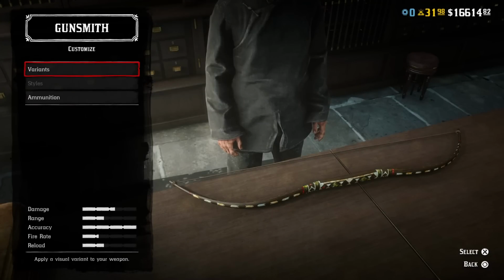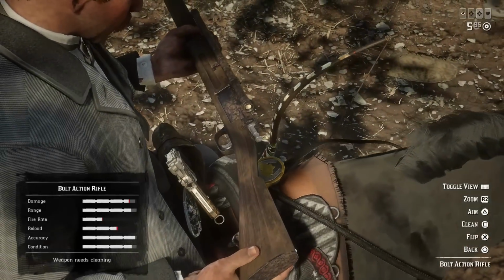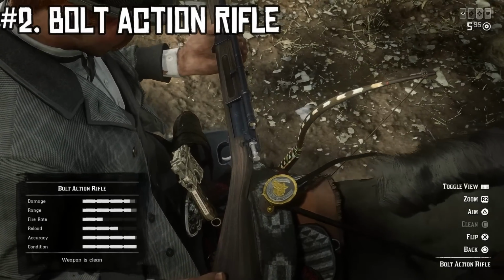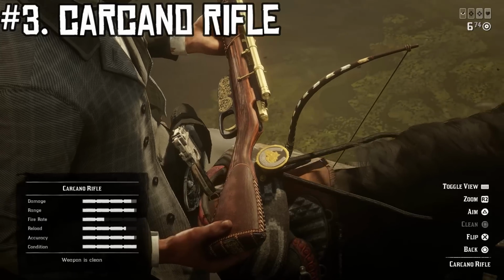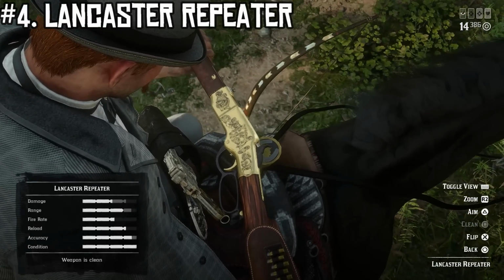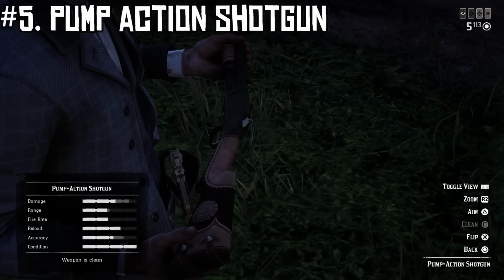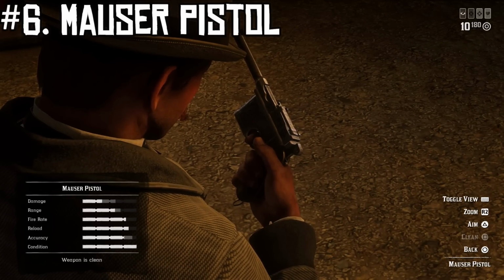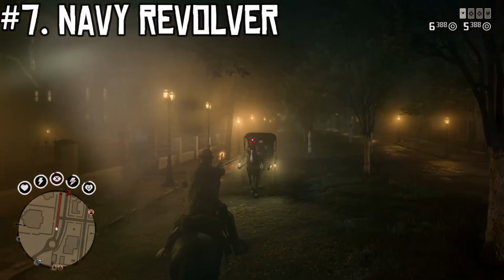Top 7 Best Weapons in Red Dead Online in 2022 (Best Guns in Game)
The Bolt Action Rifle is a weapon featured in Red Dead Redemption 2 and Red Dead Online. The B.D. & Co. Bolt Action is a strong and versatile rifle, built to perform in any environment. The bolt-action mechanism allows for quick firing and reloading, making this rifle an ideal choice for long-range combat with multiple targets. This gun has an ammo capacity of five rounds, and can use Regular, High Velocity, Split Point, Express and Explosive rifle ammo.

The Navy Revolver is a weapon featured in Red Dead Online. Behold this .36 caliber single action Revolver capable of sending a ball of hot lead at an astounding velocity of 1,000 feet per second. There exists no mammal nor revenue agent capable of outrunning its mortiferous efficacy, and we encourage you to prove otherwise.

The Carcano Rifle is a weapon featured in Red Dead Redemption 2 and Red Dead Online. The Sireno Carcano is a long scoped bolt-action rifle that can hold several rounds at once. When combined with the fast firing rate and quick reload speed, this makes it ideal for facing several enemies in long-distance combat. This gun has an ammo capacity of six rounds, and can use Regular, High Velocity, Split Point, Express, and Explosive rifle ammo.

The Lancaster Repeater is a weapon featured in Red Dead Redemption 2 and in Red Dead Online. The Lancaster Repeater is a well-rounded gun that uses a fast lever-action system to load the next cartridge. It has the lowest damage of all repeating rifles, but the quick firing rate and high accuracy give it the advantage. This gun has an ammo capacity of fourteen rounds, and can use Regular, High Velocity, Split Point, Express and Explosive repeater ammo.

The Pump-action Shotgun is a weapon featured in Red Dead Redemption 2 and in Red Dead Online. The high-powered Lancaster Pump Shotgun has a large ammo capacity and quick reload capacities. Despite average accuracy, this gun will hold true should you find yourself confronted by wild beast or man in close combat. This gun has an ammo capacity of five rounds and can use Regular Buckshots, Incendiary Buckshots, Slug and Explosive Slug shotgun ammo.

The Mauser Pistol is a weapon featured in Red Dead Redemption 2 and in Red Dead Online. A new import from Germany, the Mühlberg Mauser is a modern semi-automatic pistol with a low damage. The rapid fire rate of this weapon, along with a large ammo capacity, make this a good choice for close range combat, or when surrounded by multiple enemies. This gun has an ammo capacity of ten rounds, and can use Regular, High Velocity, Split Point, Express and Explosive pistol ammo.

RedDeadRedemption2 is a 2018 action-adventure game developed and published by Rockstar Games. The game is the third entry in the Red Dead series and is a prequel to the 2010 game Red Dead Redemption. The story is set in 1899 in a fictionalized representation of the Western, Midwestern, and Southern United States and follows outlaw Arthur Morgan, a member of the Van der Linde gang. Arthur must deal with the decline of the Wild West whilst attempting to survive against government forces, rival gangs, and other adversaries. The story also follows fellow gang member John Marston, the protagonist of Red Dead Redemption.

The game is presented through both first and third-person perspectives, and the player may freely roam in its interactive open world. Gameplay elements include shootouts, heists, hunting, horseback riding, interacting with non-player characters, and maintaining the character's honor rating through moral choices and deeds. A bounty system similar to the "wanted" system from the Grand Theft Auto franchise governs the response of law enforcement and bounty hunters to crimes committed by the player.